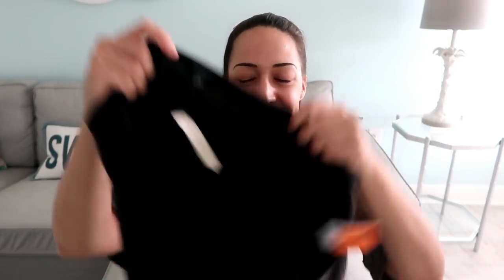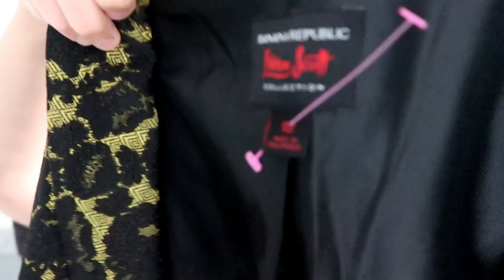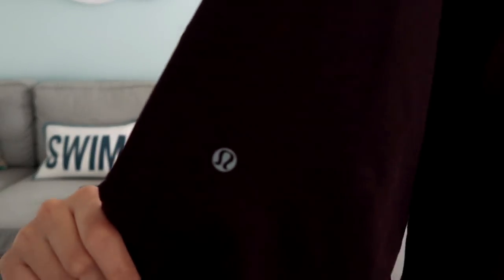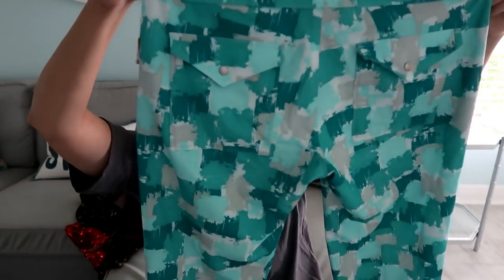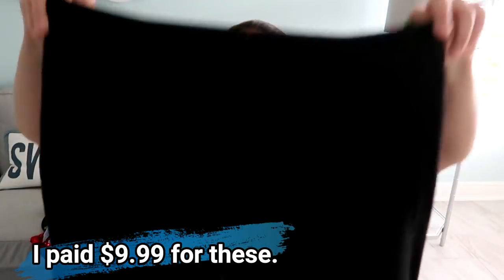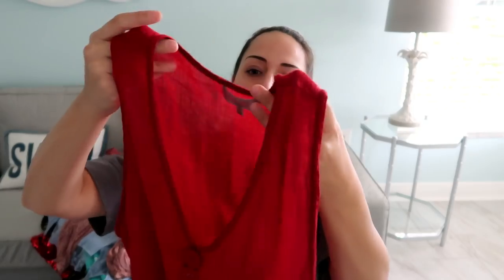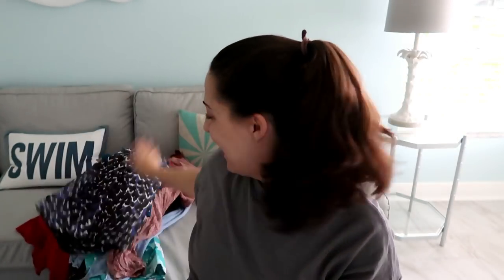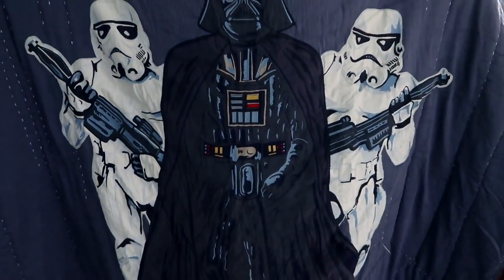Goodwill Haul #18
Here are some helpful links for items that I use & recommend.